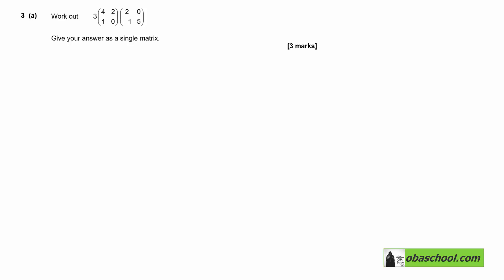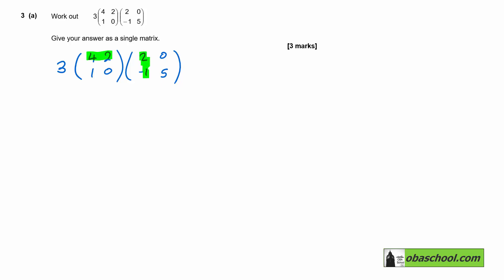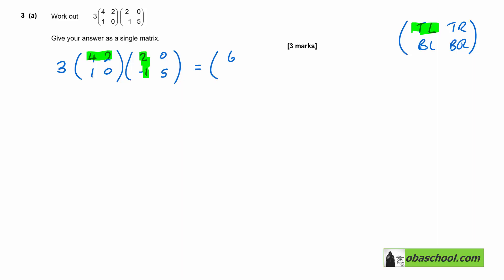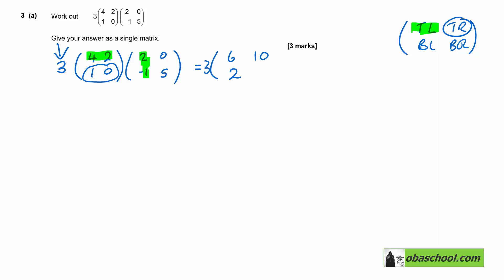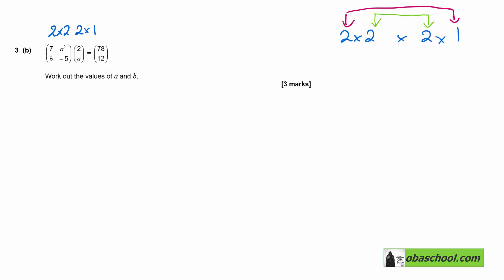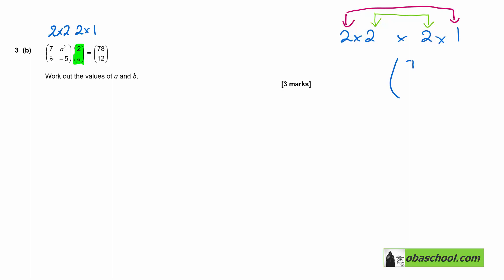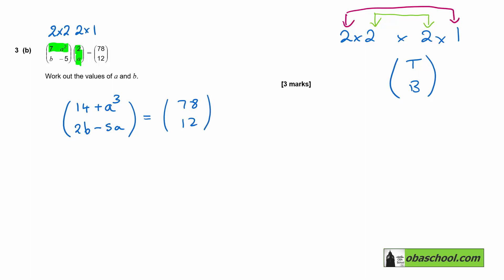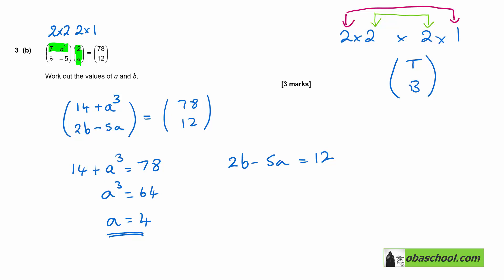Further Maths GCSE Past Papers AQA - June 2022 Paper 2 - Q.3